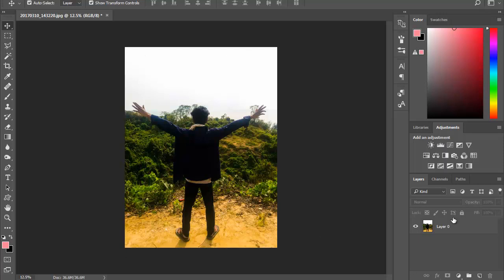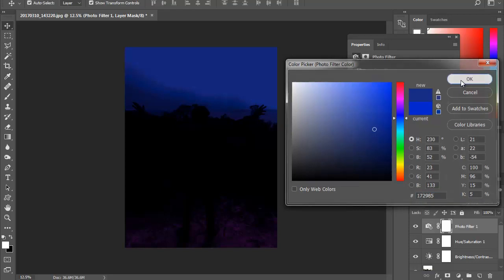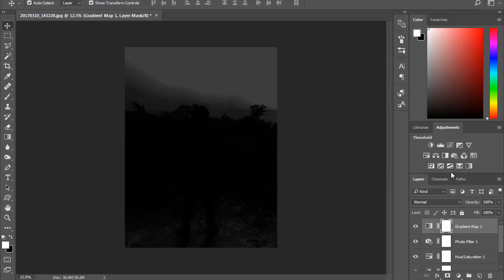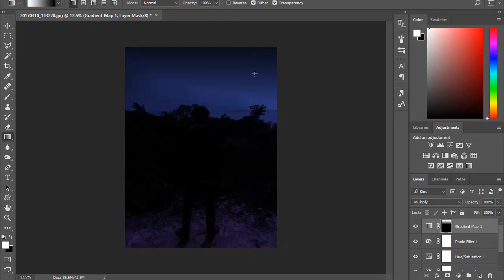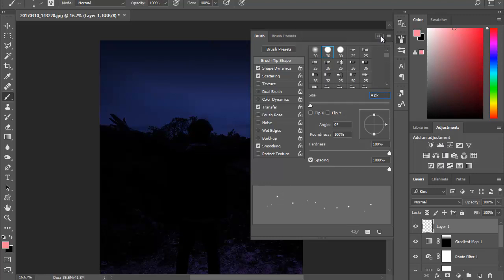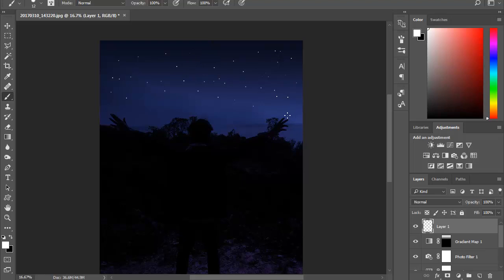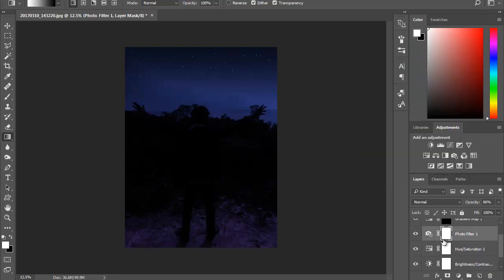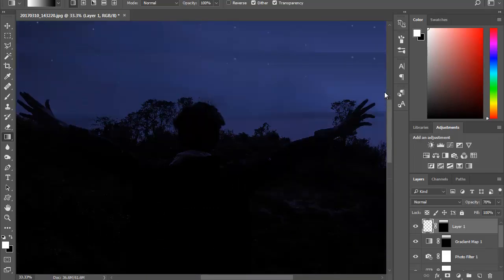How to create day to night photos by photoshop cc 2017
This is my first tutorial. In this video i just showed how to create day to night photos in a simple way. Hope you like it.